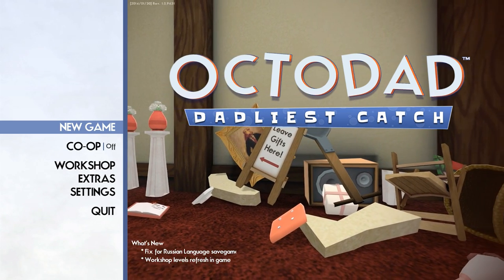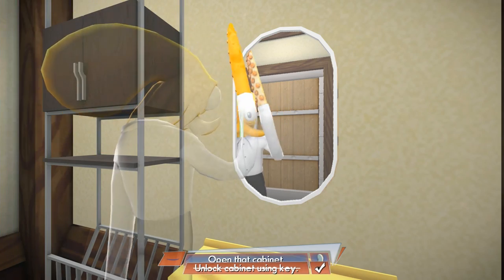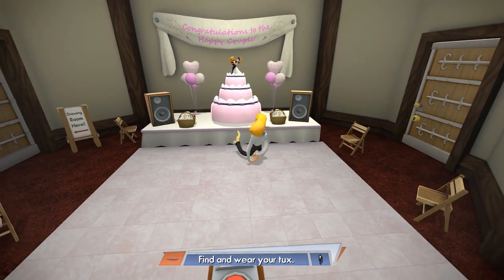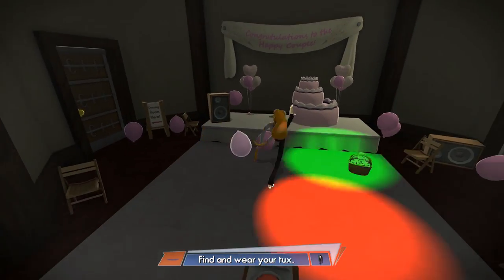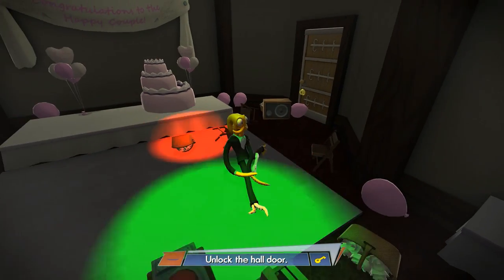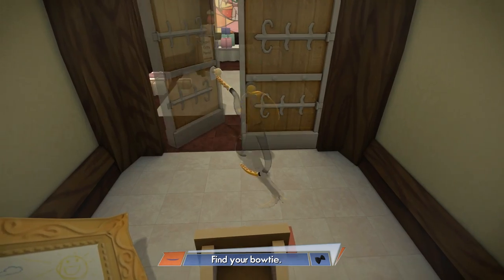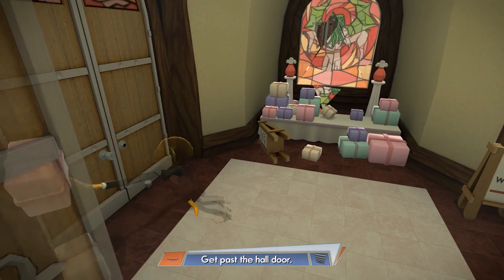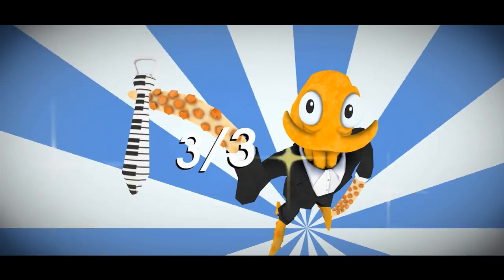Octodad - Dadliest Catch - Wedding Bells - Episode 1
(D)Octodad is here;-) Let's play this!

Dadliest Catch is the commercial sequel to Octodad, a free game by students at DePaul University. Stuffed into a suit, two tentacles per limb, you use the mouse to noodle your arms and legs around in a completely unconvincing emulation of human movement, attempting to perform simple tasks without arousing any suspicion that you might be an octopus in disguise.

Get the game here or on STEAM;